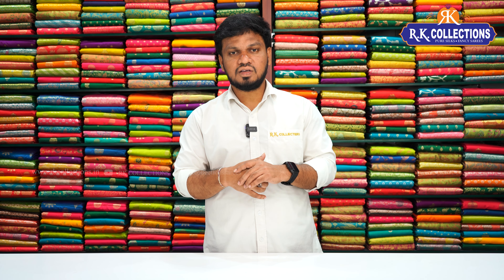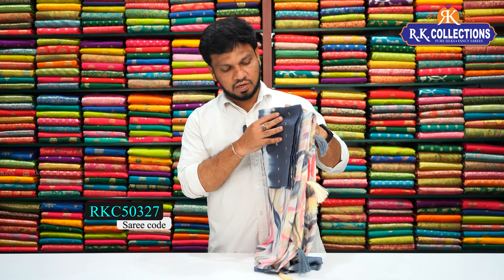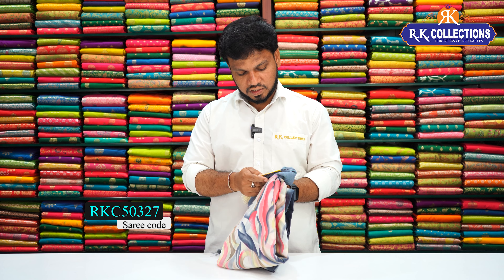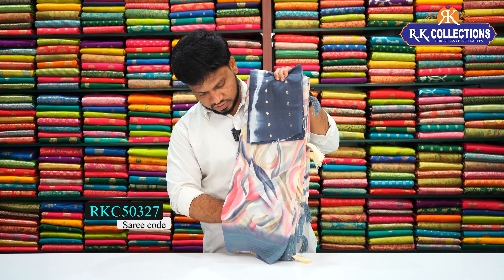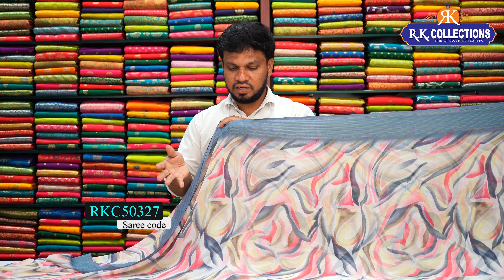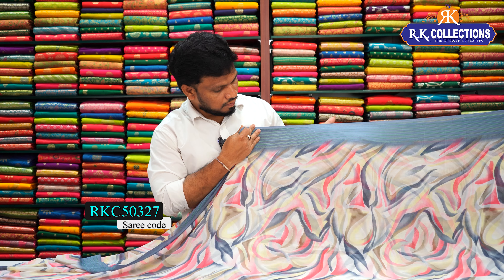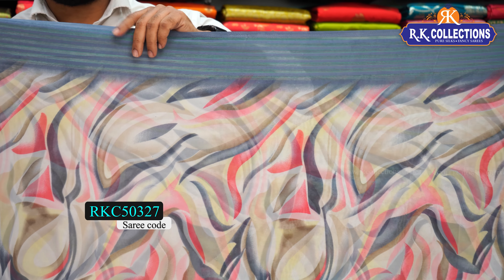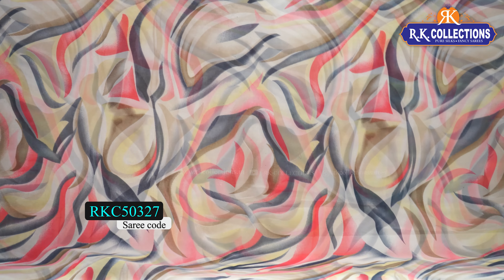Daily Wear Chanderi Silk And Georgette Printed Sarees I Wholesale Shop I@Rkcollectionssarees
𝐎𝐑𝐃𝐄𝐑 𝐏𝐑𝐎𝐂𝐄𝐒𝐒
1. Kindly check the code being displayed on the screen while showing the saree
2. Click on the link of a particular code that is given in the description box. That will directly take you to the page your favorite saree
3. Add your saree to the cart and checkout.

R.K. Selections